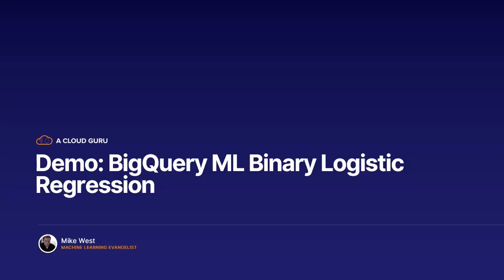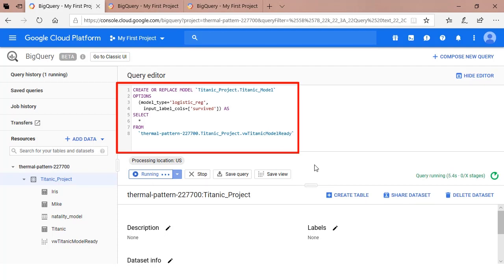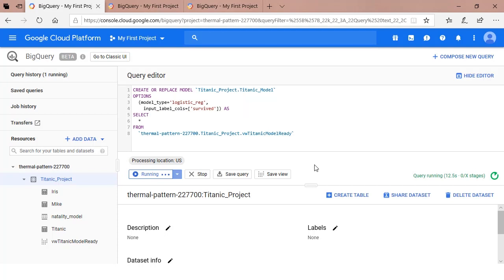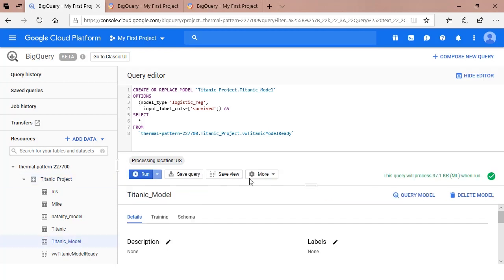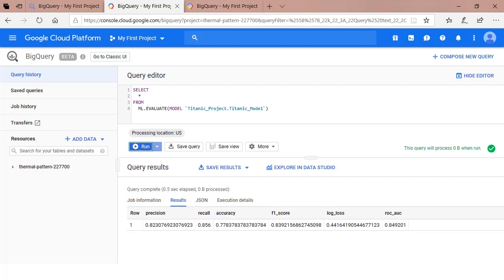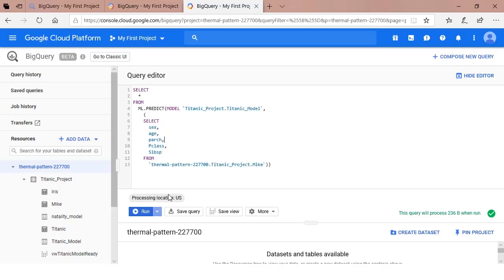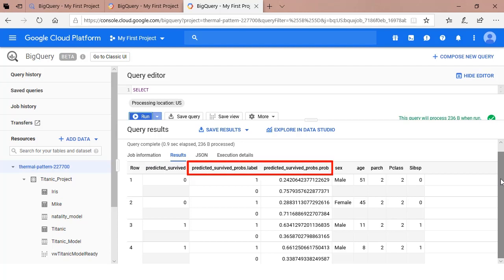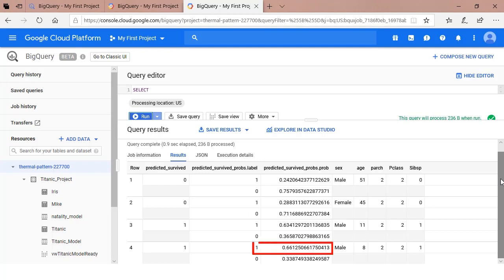The Machine Learning Process in SQL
You can use SQL to do everything with Google's BigQuery.